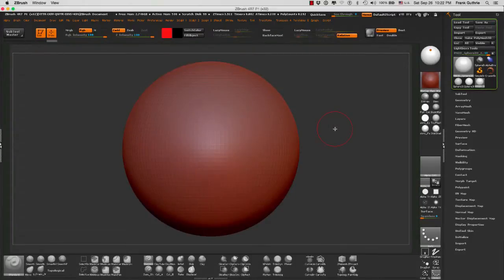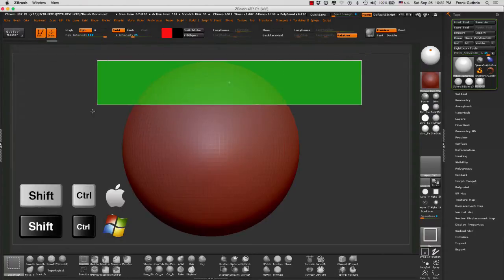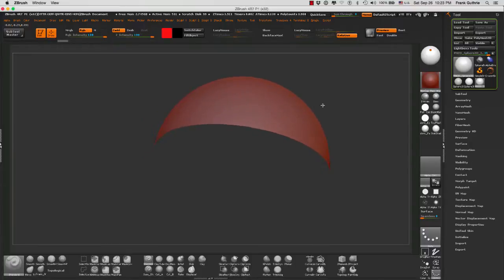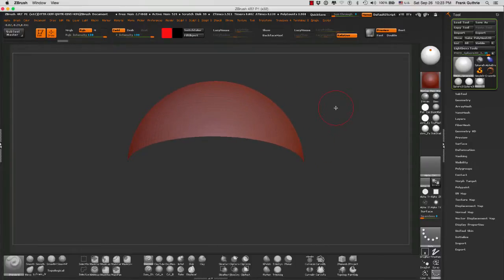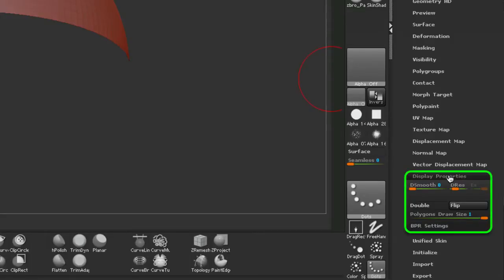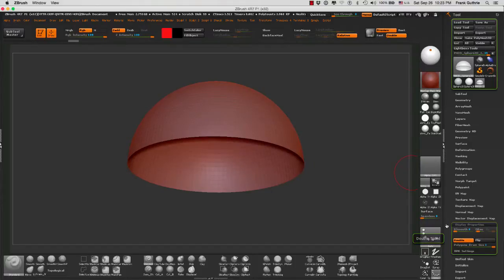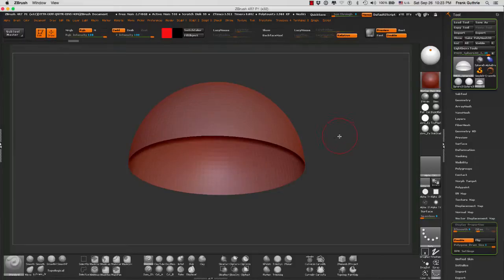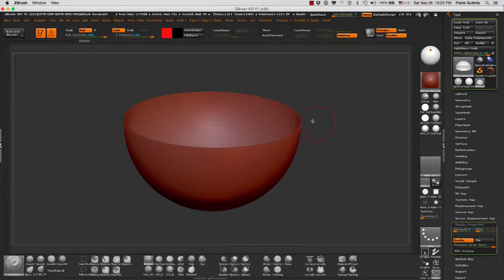DART 153 - Intro To Digital Sculpting With ZBrush - Double Sided Geometry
Learn how to reveal the hidden interior-side of geometry in ZBrush by using the Double (Double Sided) Button...